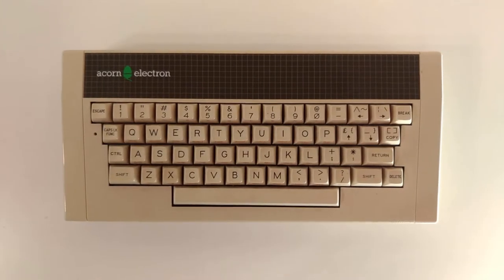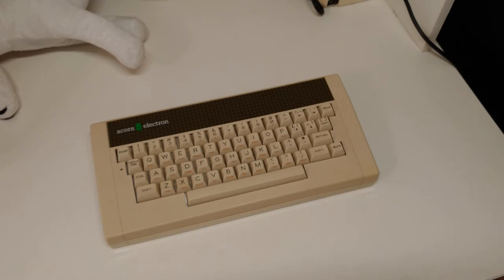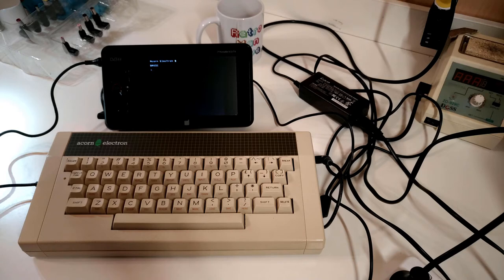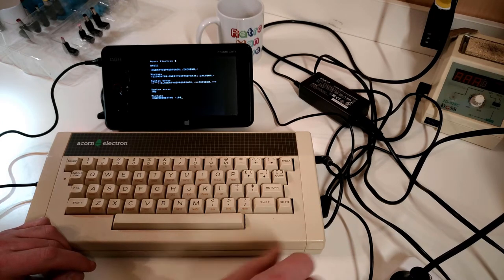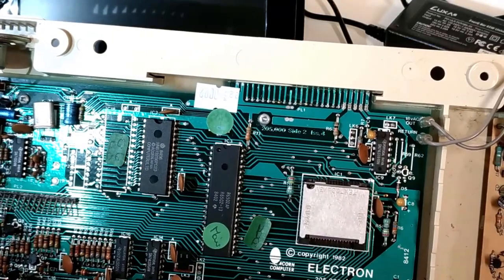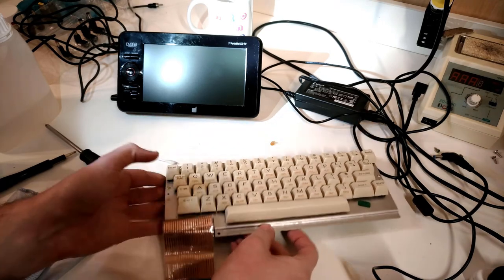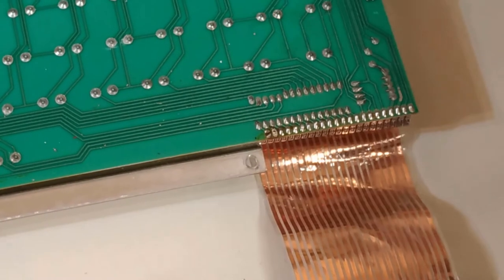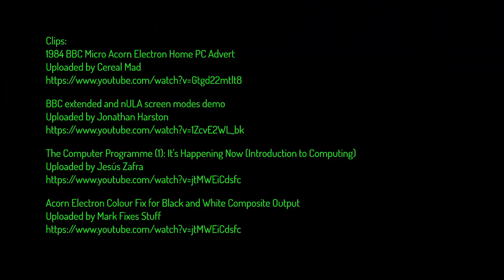Acorn Electron Part 1: A brief Antipodean history and a crusty keyboard fail.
This first video in a series where I take a used (and apparently slightly abused) Elk and give it a little bit of love, as well as sharing a bit of Acorn's lesser-known history in Australia.

The Electron first went on sale down here in 1984.  Acorn's Australian distributor, Barson Computers, engineered a novel way to try and find a niche in an increasing crowded microcomputer market.  It's difficult to say how successful this was, but the fact I have never seen an Electron for sale in Australia may give some clues.

The Elk appeared to be moderately successful in New Zealand, with examples regularly appearing for sale on websites such as Trade Me ... which is where this one came from.

Despite working fine during its last outing, the Elk's keyboard matrix decided to fail just a little bit.  See if you can figure out which keys went AWOL just by looking at the thumbnail of this video.

Whilst cleaning the keyboard, I mention some of the other things I'll be doing with this Elk in order to restore it to good working condition.  Happily, the case is in very nice condition (albeit a little grubby)... most of the work this Elk needs is internal.

Chapters

0:00 Introduction
1:12 The Elk in the Antipodes
1:50 My first impressions
2:02 Cost reduction compared with the BBC Micro
3:43 Testing the keyboard
5:20 Opening the Elk
7:18 Composite mod introduction (note: mod will be shown in a future episode)
8:05 Cleaning the keyboard PCB
9:53 Reflowing dodgy keyboard connector joints
10:38 Contact cleaner into keyboard switches

Music from Chillhop Music, used under licence